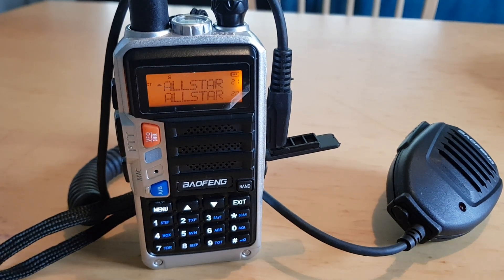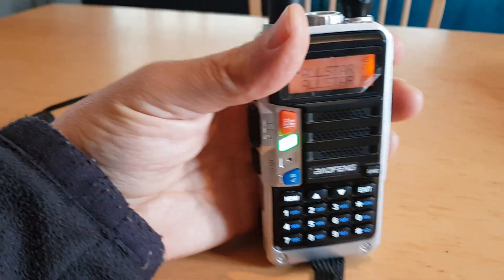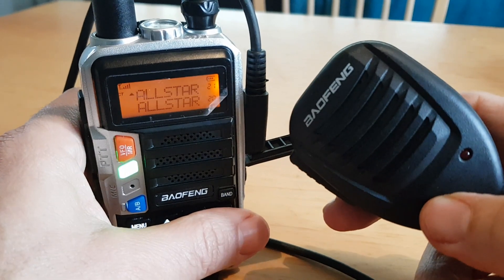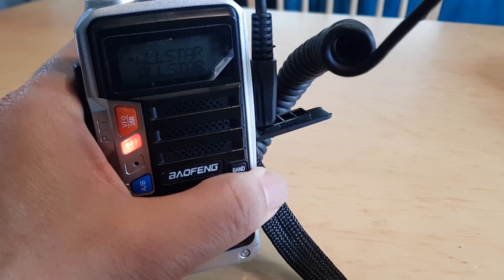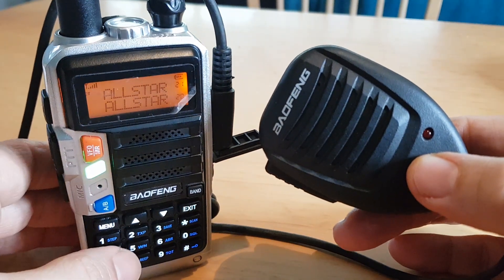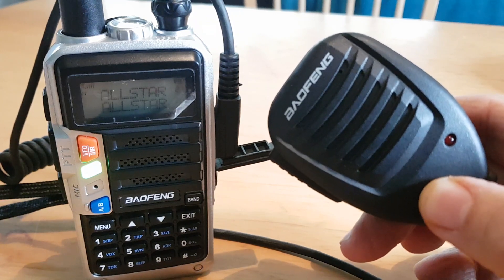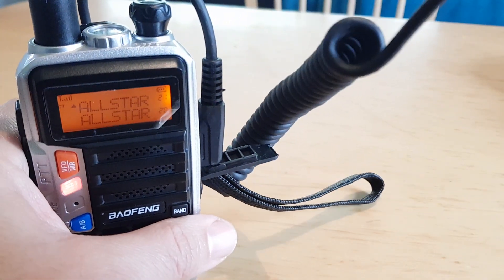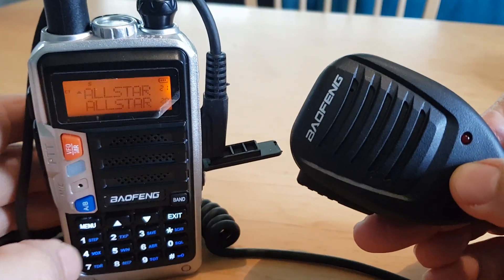Baofeng UV-S9 Triband/UV5R Speaker microphone test on Hubnet